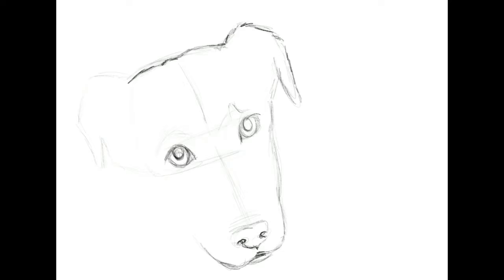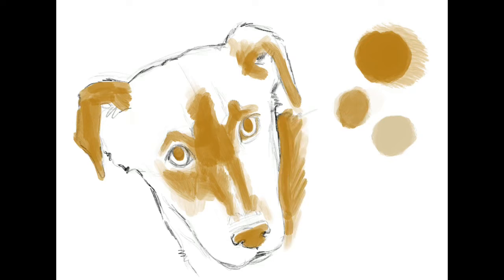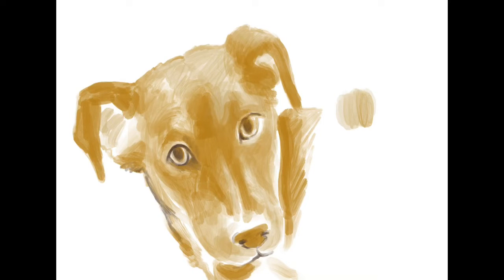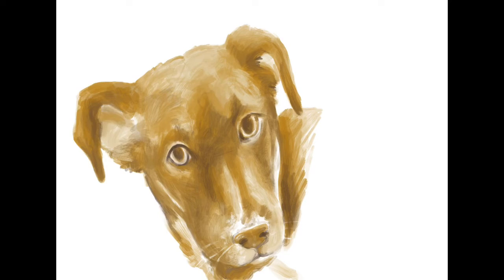B.E.A.R. Episode no. 7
Following up on our value scale with pencil (Episode 6) this video demonstrates creating a range of light-to-dark with a single color. I chose a yellow ocher to start, but you could do similar things with any color you choose. This demo directly references a recent exercise from my high school drawing & painting class. Students used acrylic paint, but you could simulate this with anything from pastel to colored pencil to opaque watercolors depending on what you have available. My digital version was painted on the iPad Pro with the Procreate App.

The demo is SUPER quick, so feel free to pause or rewind - go back-and-fourth in certain areas to see the values slowly blend together and build up into the final image. Keep making art!